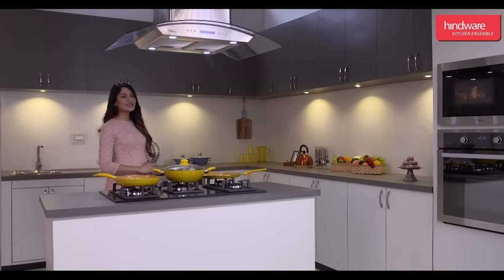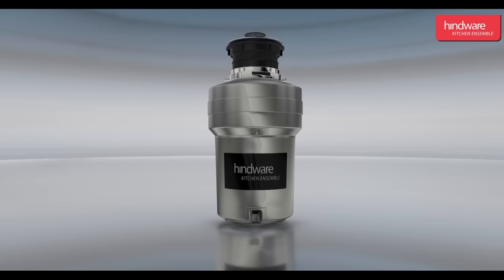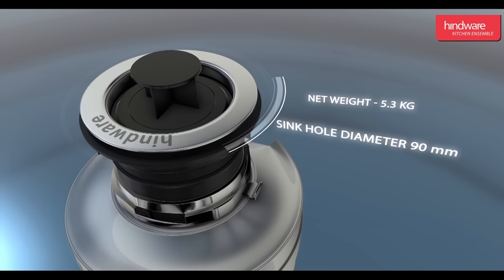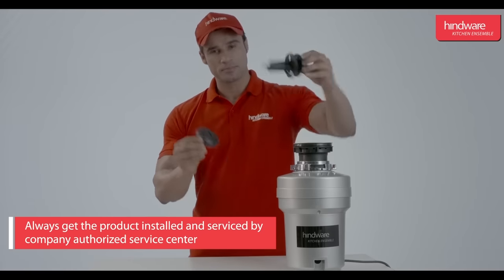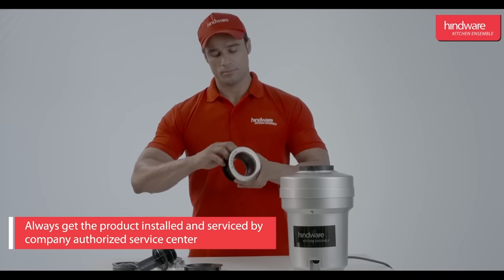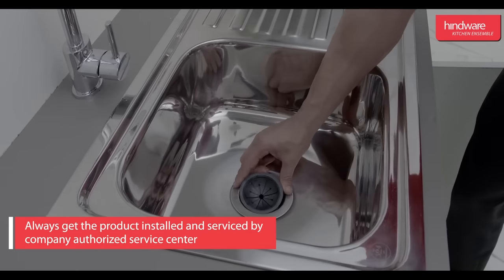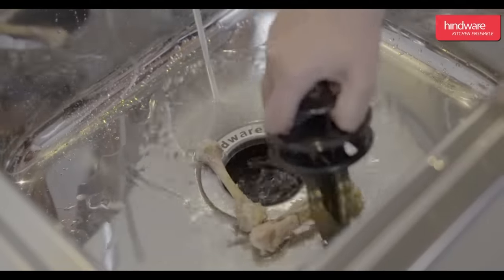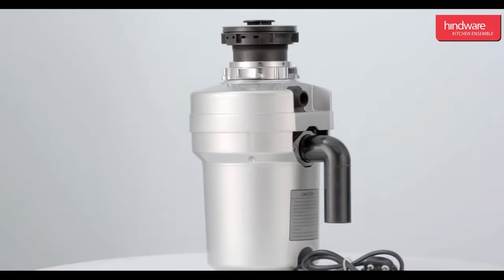Hindware Appliances - Food Waste Disposer Deluxe 0.75 HP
Hindware brings you the novel concept of food waste disposers. These devices are connected to the sink drains to efficiently dispose off food waste such as small bones, egg-shells, vegetable/fruit residue etc. Your kitchen remains odour-free and choke-free. Watch this video for step by step installation of Food Waste Disposer and operation demo to make a quick decision.